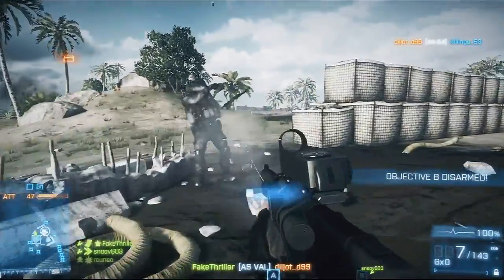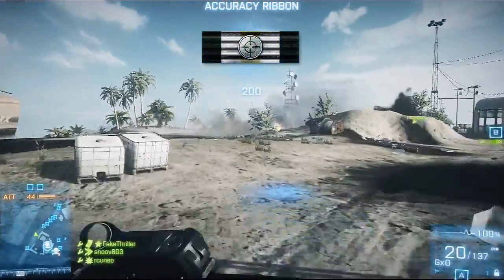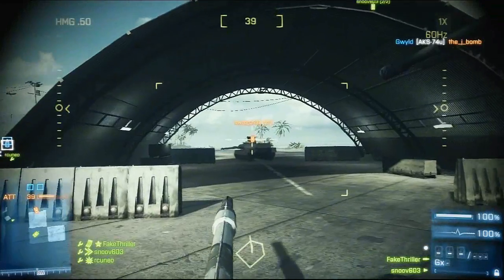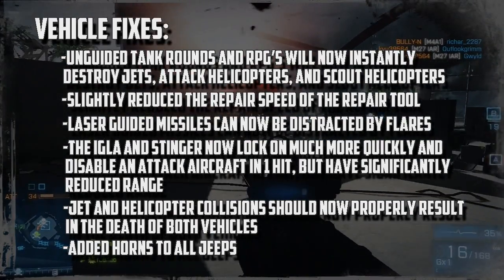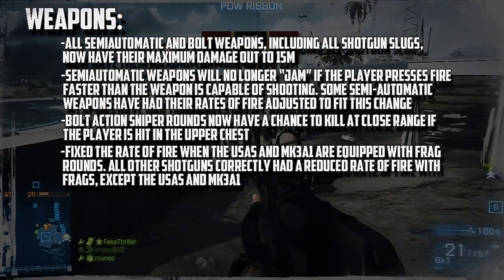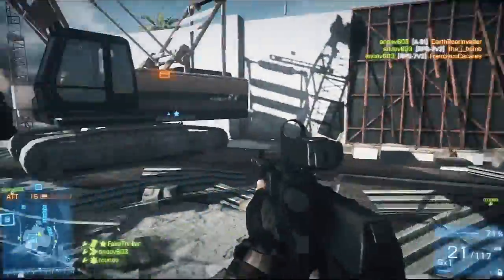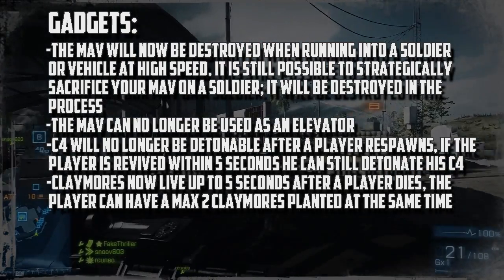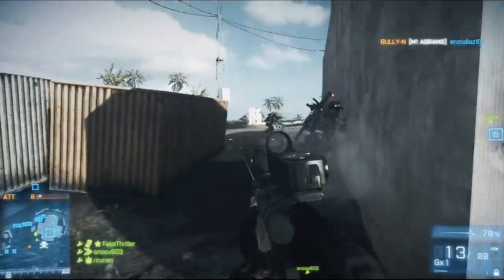BF3 Patch Notes Highlights by SHuSTYBANG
FakeThriller and snoov603 analyze the most recent patch notes and discuss how it will affect BF3 overall.
They will also be coming back soon to talk about the rentable servers, and, if we give them a ton of thumbs ups, we can keep them coming back in the future.
Show them the DRMB love

Looking to add to your awesome T-Shirt collection?